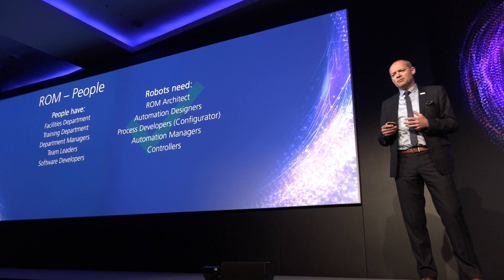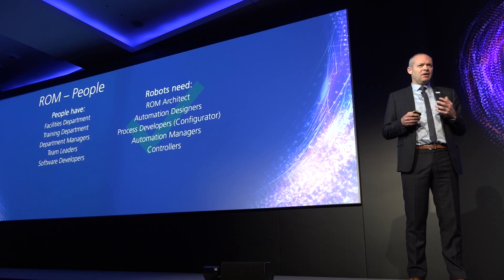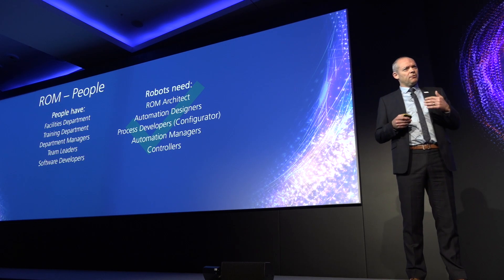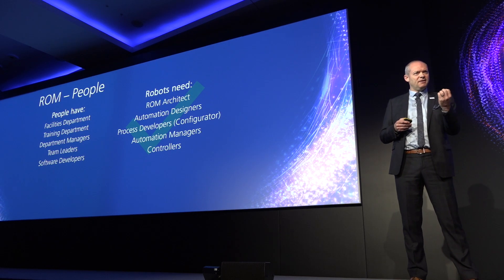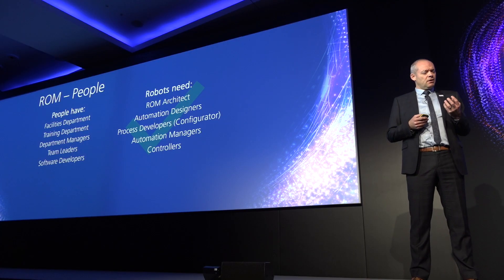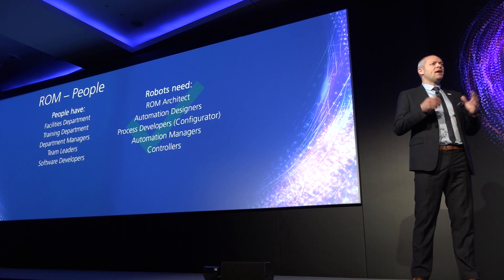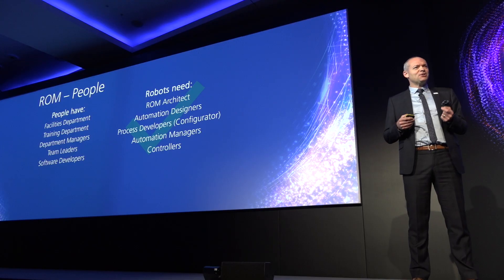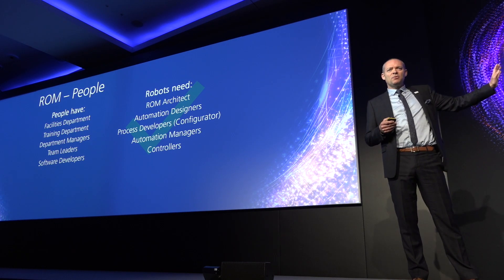Part 2: Robotic Operating Model Roles and Responsibilities | Blue Prism ROM® | RPA Operating Model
Defining the roles and responsibilities, supporting the selection of candidates for all roles and defining training/mentoring approach for the Blue Prism delivery and support teams.